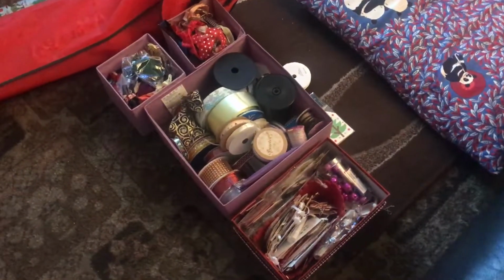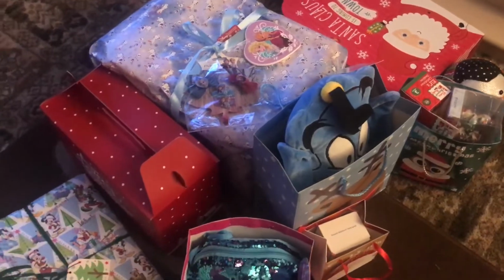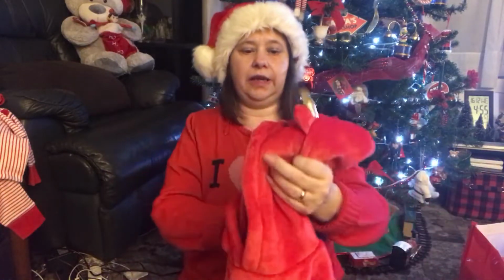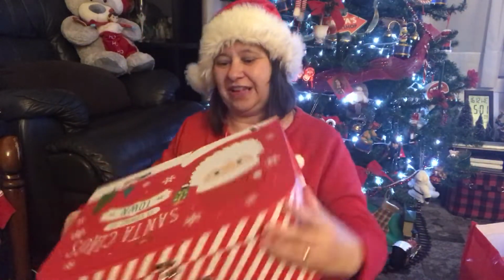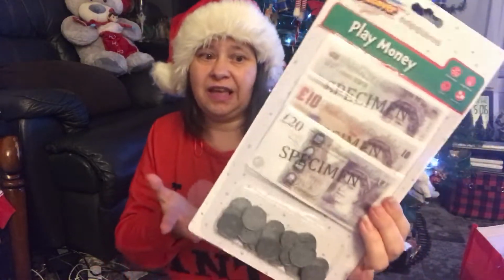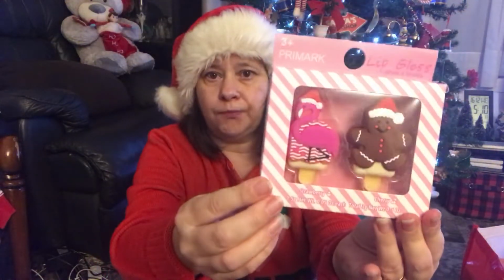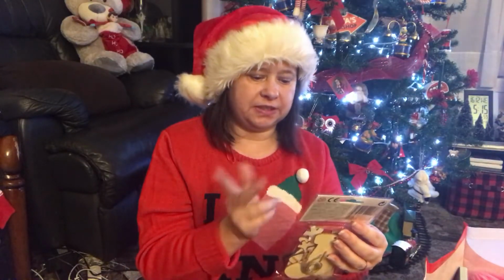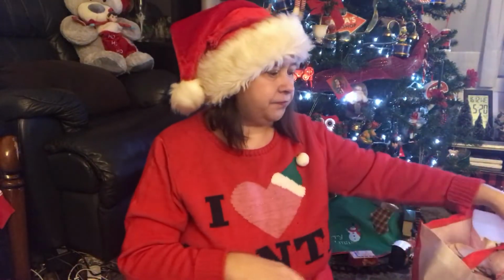Vlogmas Day 16 Christmas Eve Box/Stocking For Our Granddaughter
Vlogmas day 16 Granddaughter's Christmas Eve box and stocking. Also gifts wrapped up and the craft kits for her. Sorry did get emotional towards the end, I wasn't upset. Should have just continued filming, ended up laughing my socks off.